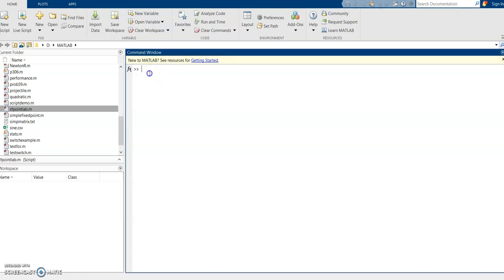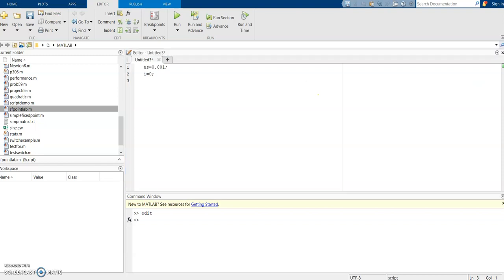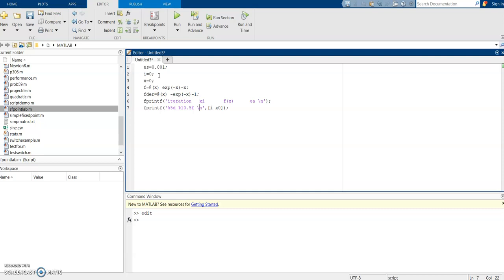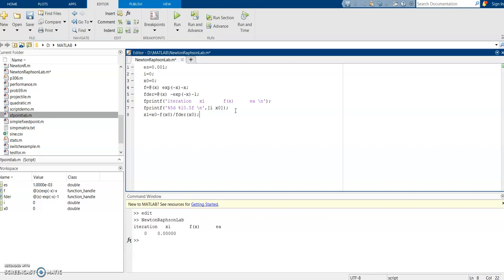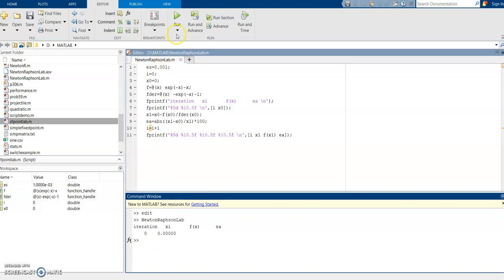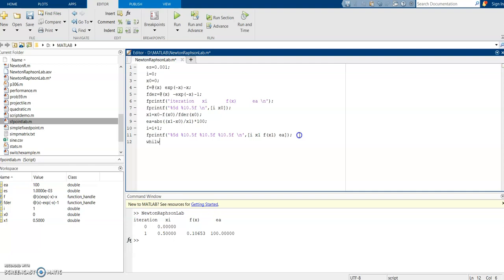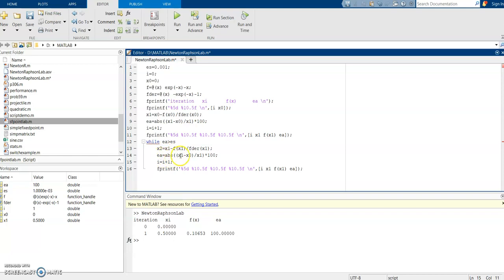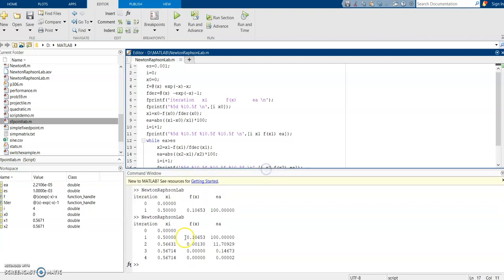Newton Raphson Method MATLAB Script